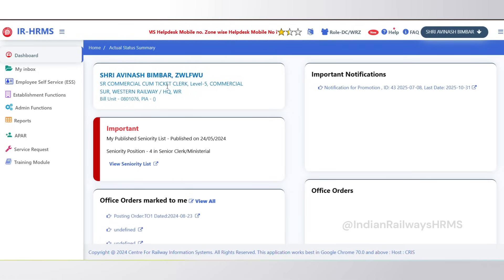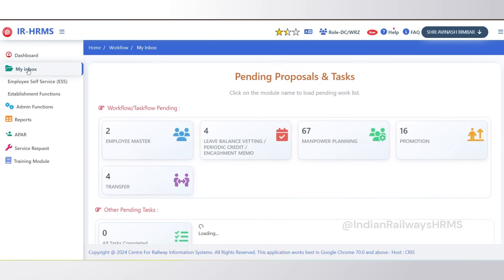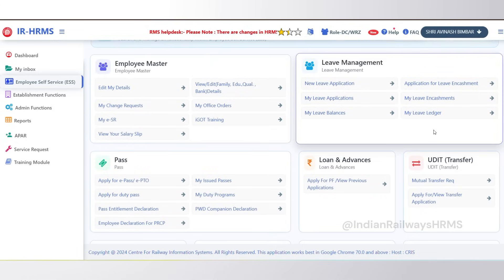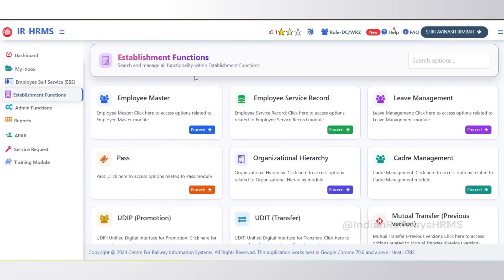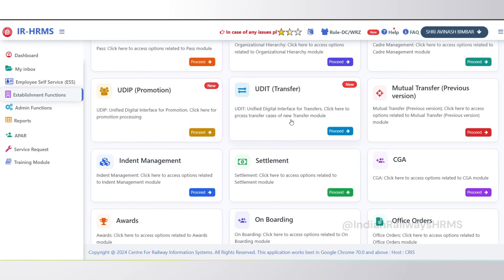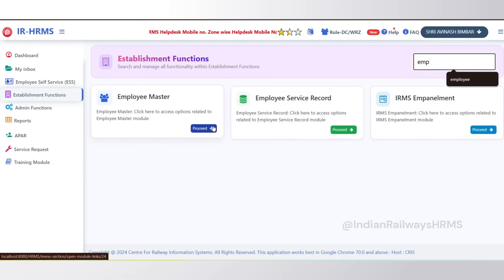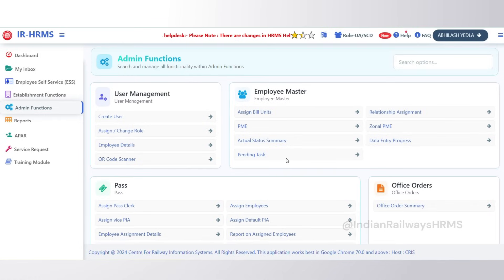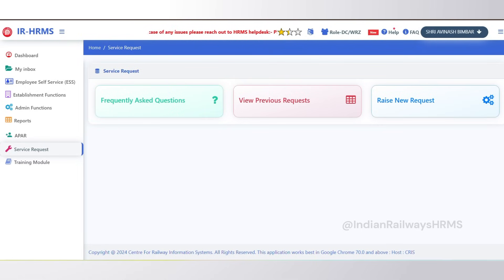New look of IRHRMS website - in English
This video explains how to navigate through new design of HRMS website. in English